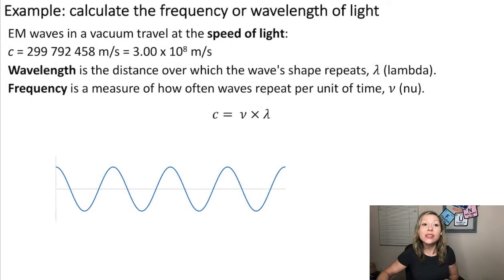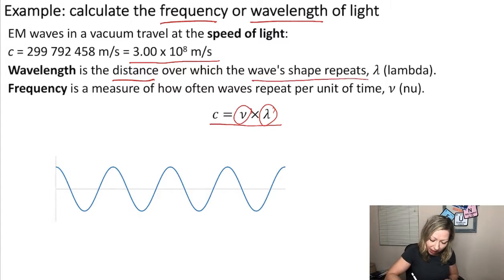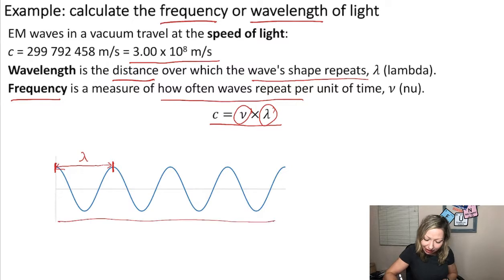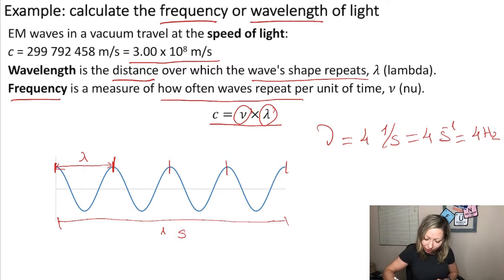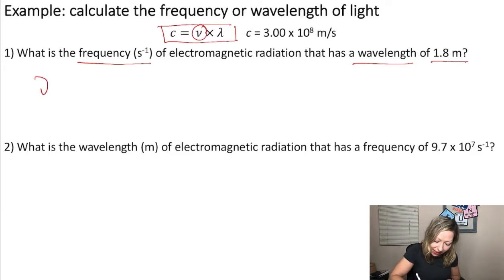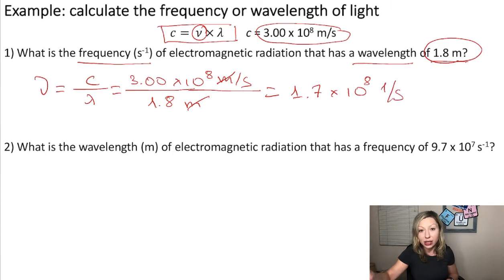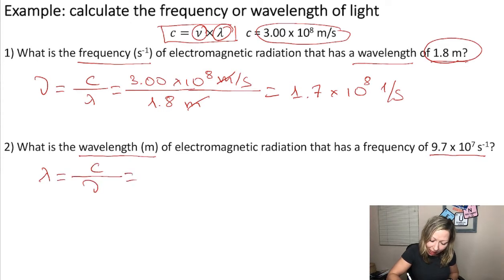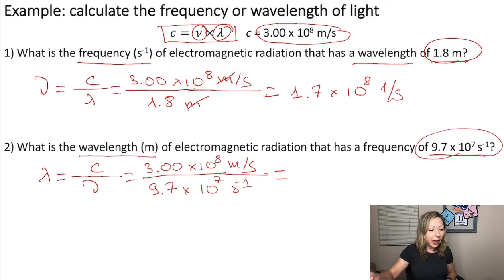How to calculate the frequency or wavelength of light?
In this short video we are going to calculate the frequency and wavelength of light.